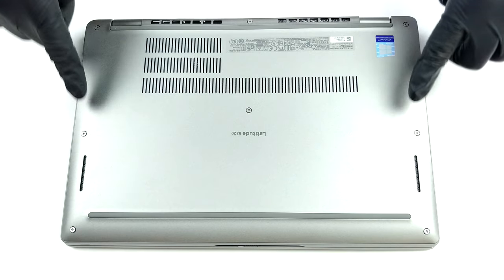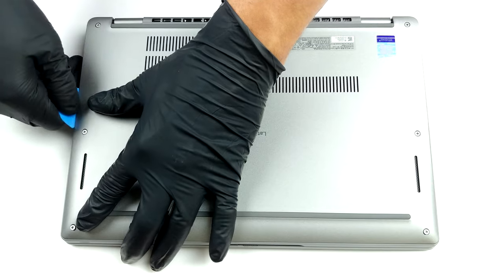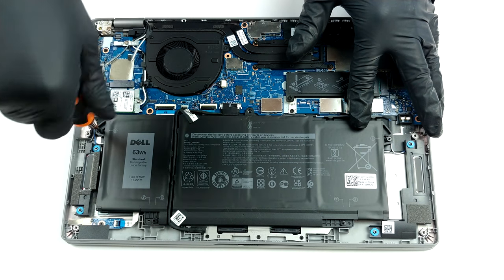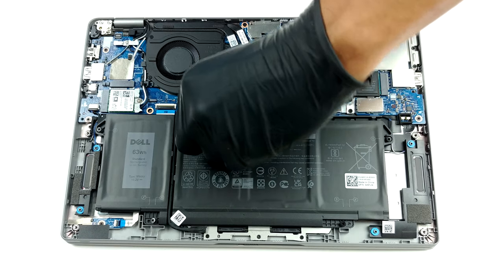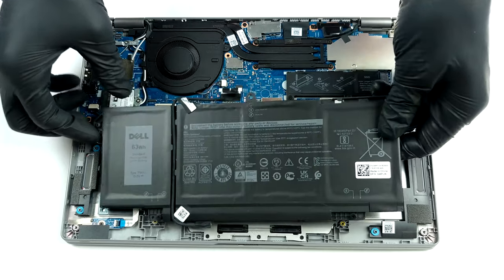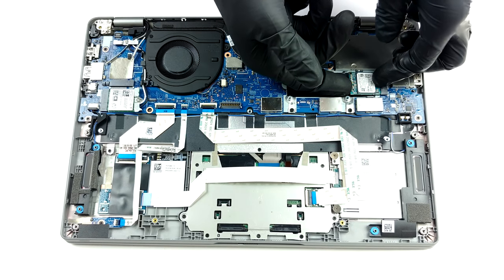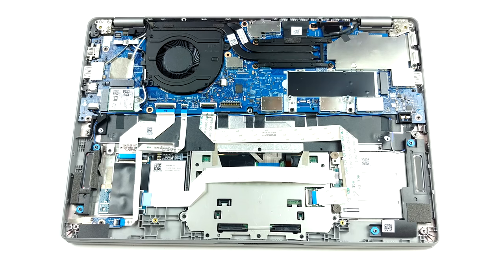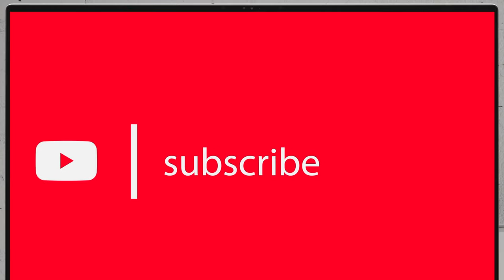🛠️ Dell Latitude 13 5320 - disassembly and upgrade options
✅  LaptopMedia.com